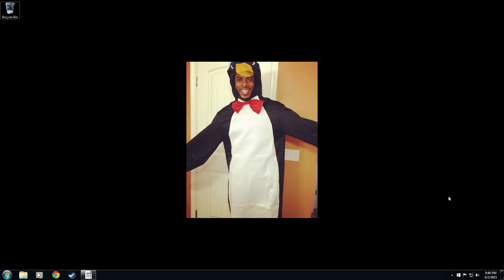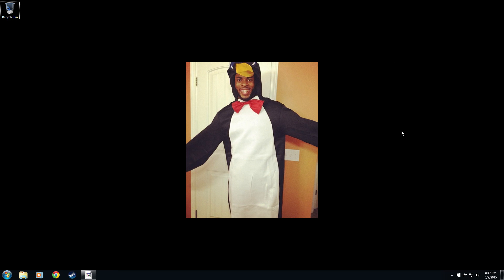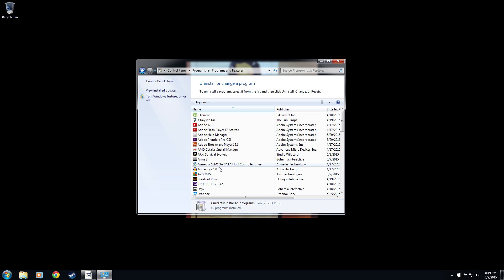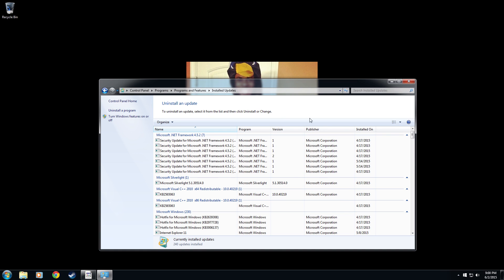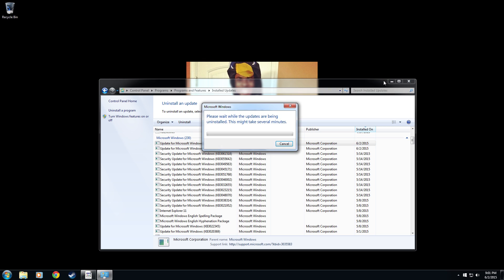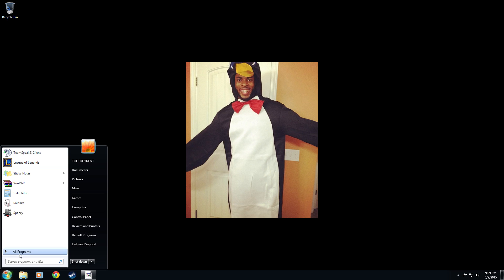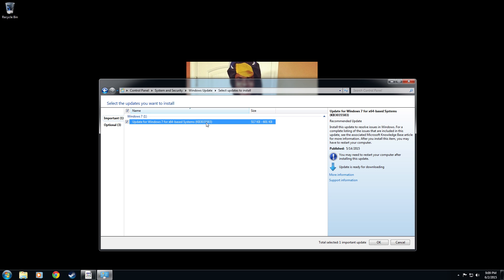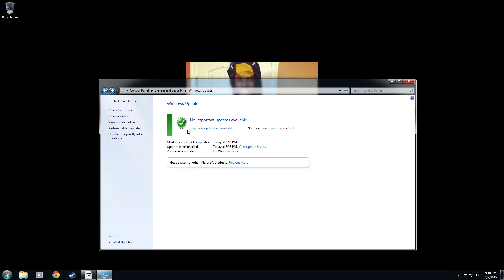How to Remove Windows 10 Free Upgrade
In this video, I show you how to remove the Windows 10 Upgrade!

Steps:
1. Goto: Control Panel-Uninstall A Program-View Installed Updates
2. Delete: Update  KB3035583 then restart pc
3.  Delete this file if it is still there: C:\Windows\System32\GWX
4. Enjoy!